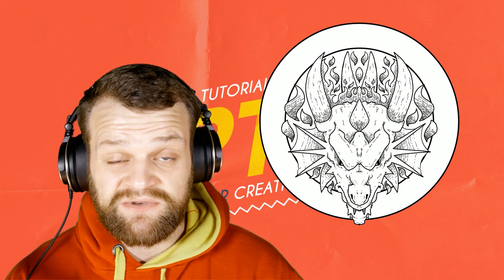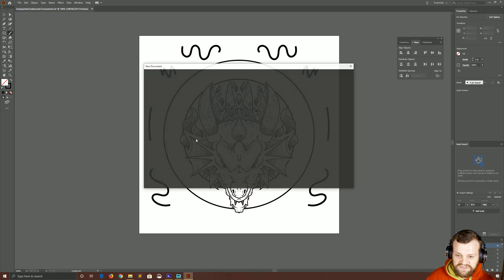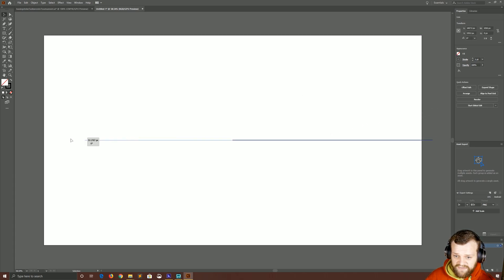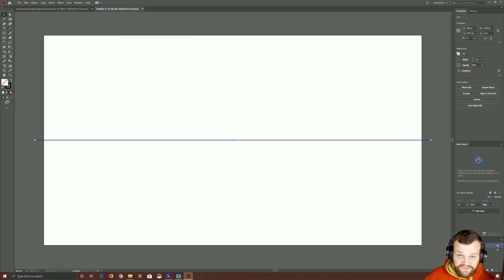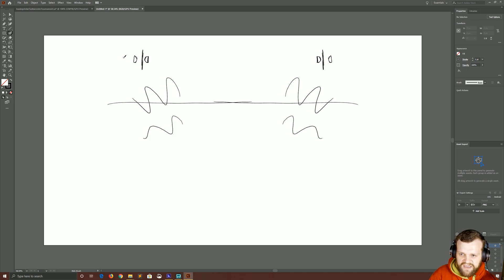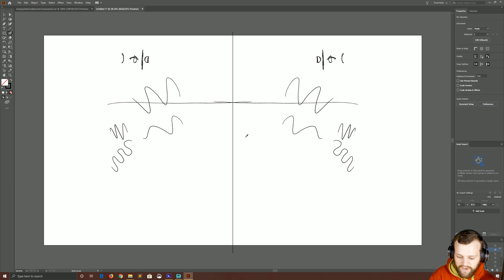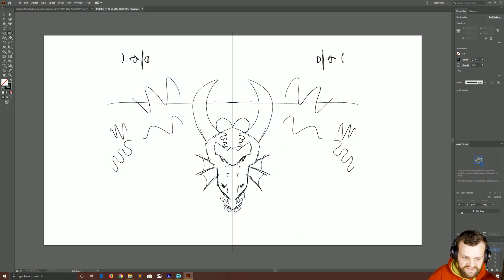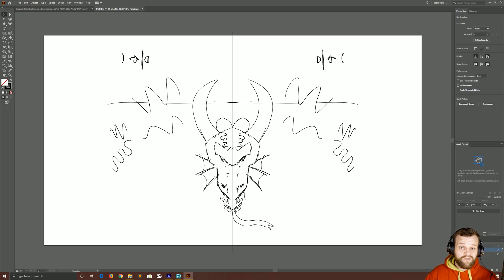Live Symmetry as You Draw | Adobe Illustrator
See what you're drawing update live over a line of symmetry in Illustrator. Perfect for those designs that need to be, well, perfect!